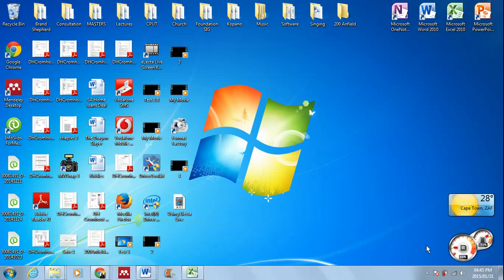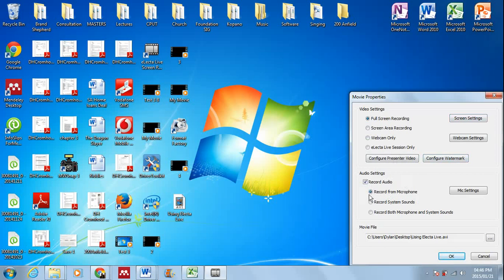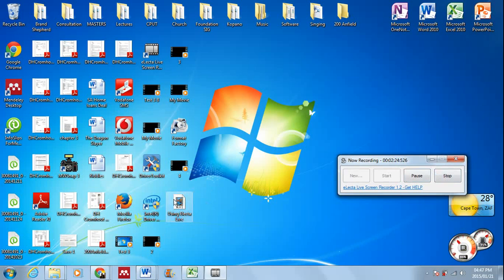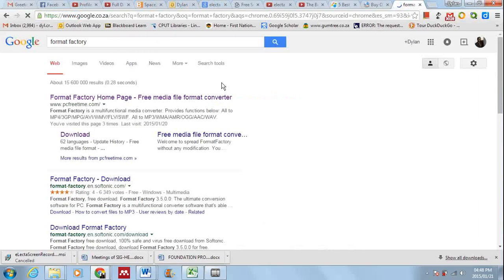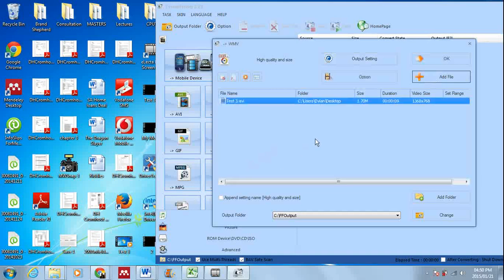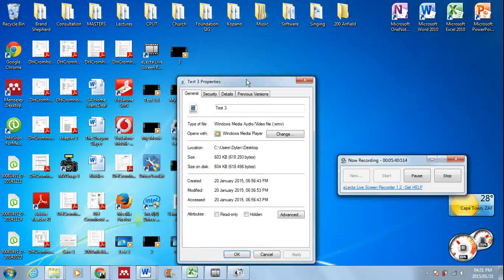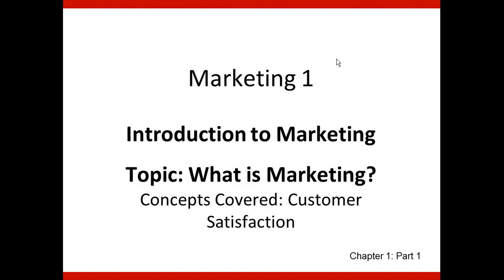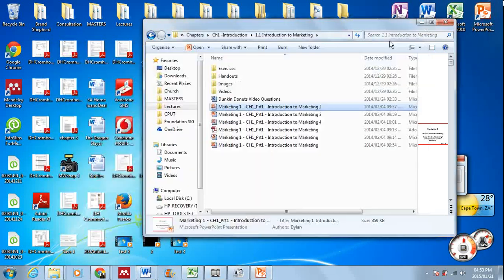Screen Recording Using Electa Live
This video demonstrates how to use Electa Live to video-record your screen and audio while lecturing. It also shows how to convert the file to a WMV file for use on Black Board.